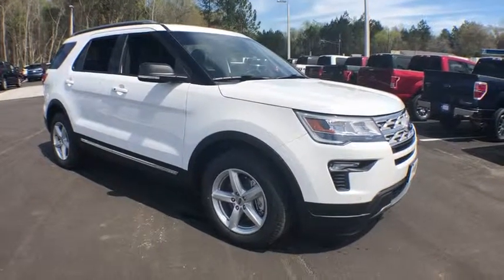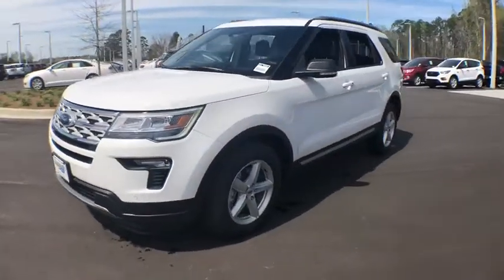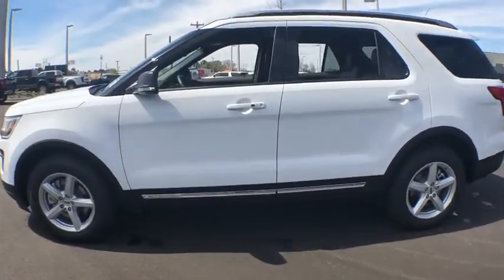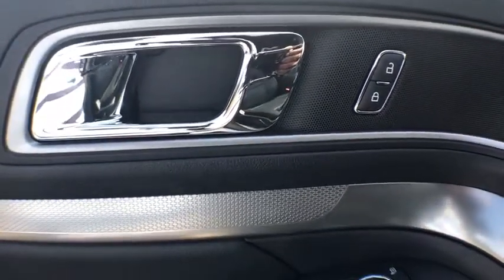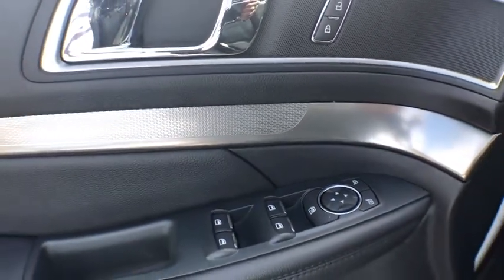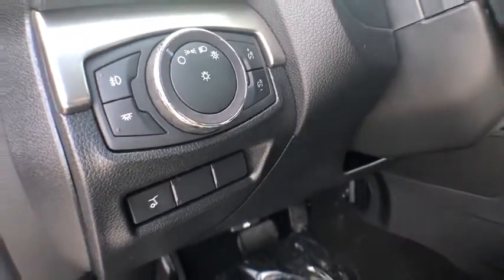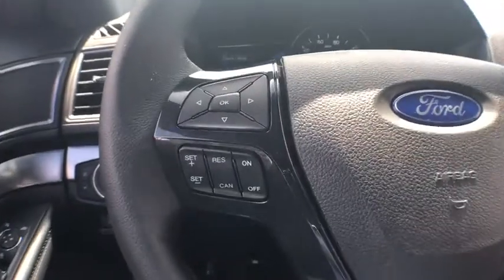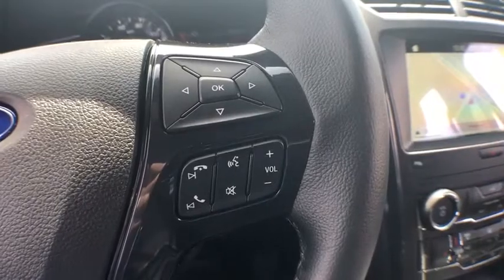2019 Ford Explorer Statesboro, Metter, Augusta, Dublin, Claxton, GA SE90024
Oxford White N 2019 Ford Explorer available in Statesboro, Georgia at J.C. Lewis Ford Statesboro. Servicing the Metter, Augusta, Dublin, Claxton, GA area.

Oxford White 2019 Ford Explorer XLT FWD 6-Speed Automatic 3.5L V6 Ti-VCT Price does not include Tax, Title and License fees; Price does include: $1,000 - Retail Bonus Customer Cash. Exp. 04/01/2019, $500 - Retail Customer Cash. Exp. 04/01/2019, $1,000 - Spring Sales Event Retail Customer Cash. Exp. 04/01/2019